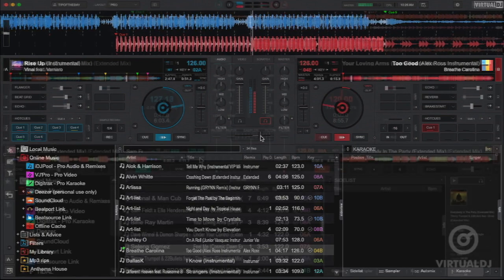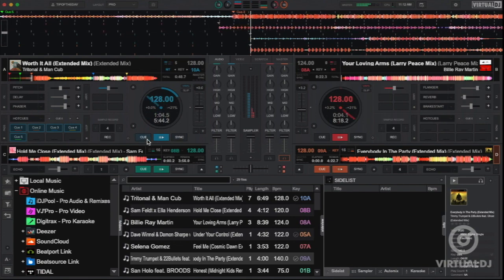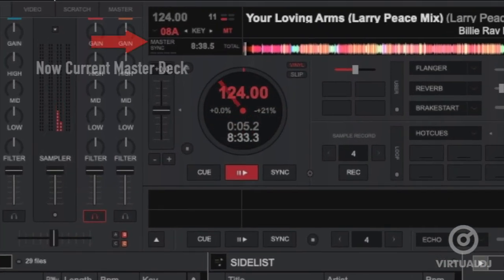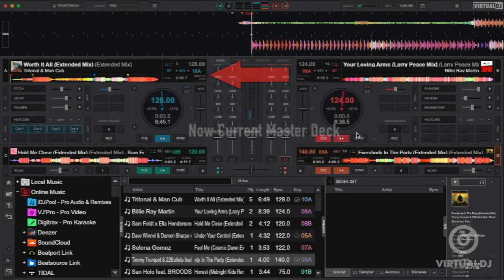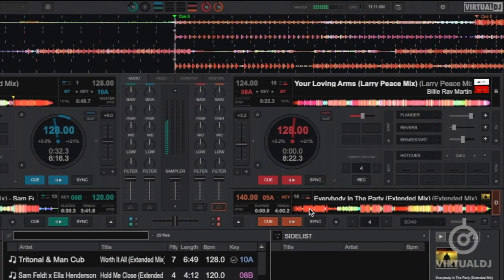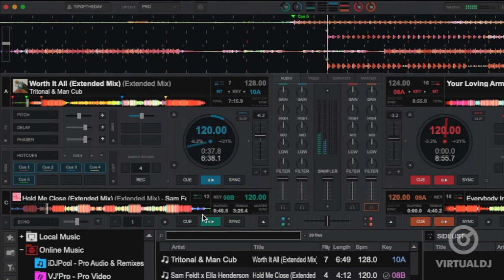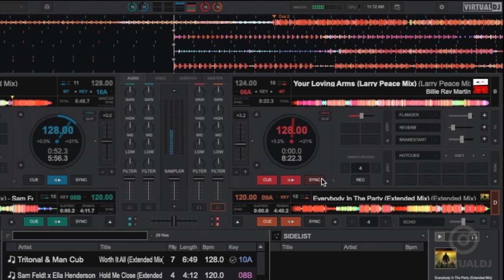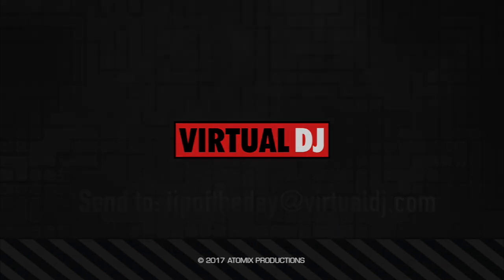Syncing 4 decks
Syncing 4 or more decks in VirtualDJ